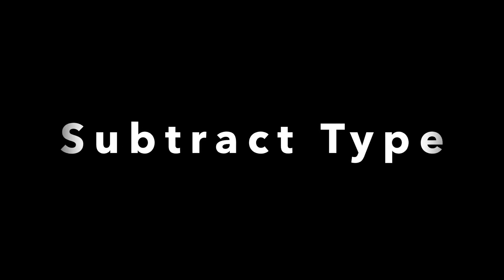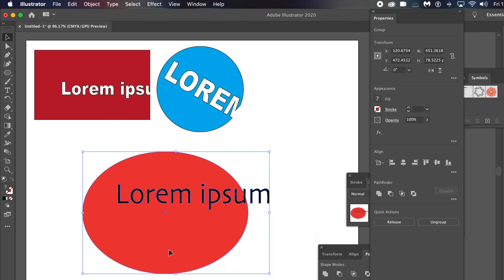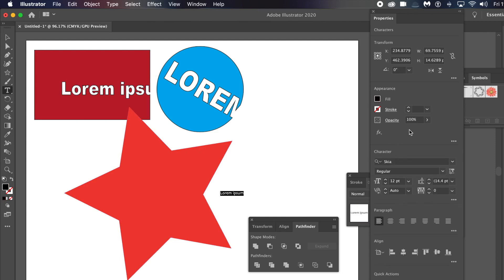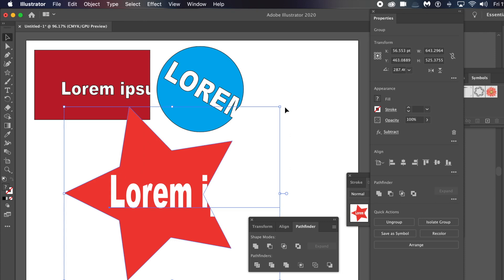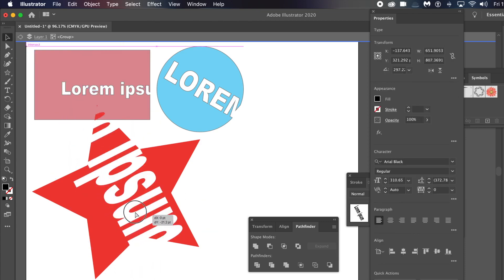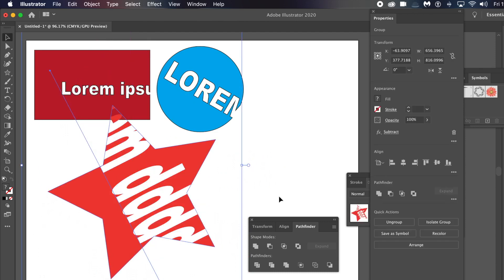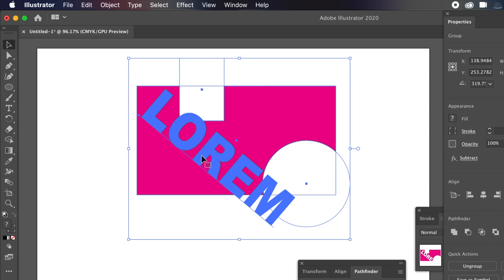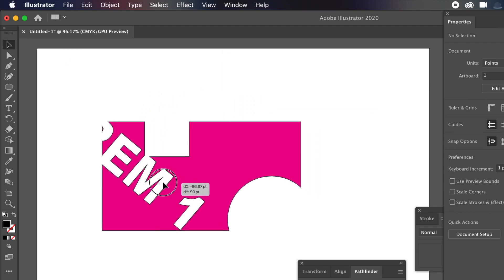Illustrator tutorial : how to subtract type from a shape (s)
Illustrator tutorial : how to subtract type from a shape (s), how to cut type away from a shape (such as an ellipse) or multiple shapes in Illustrator. The video shows the subtraction or removal of type / text in Illustrator in 2020 version.  This is an update of an earlier video tutorial